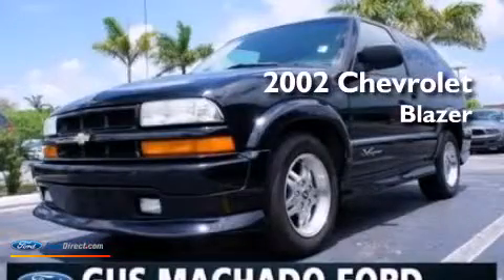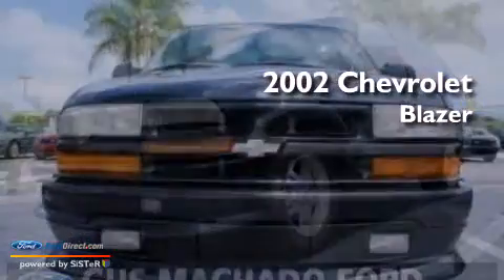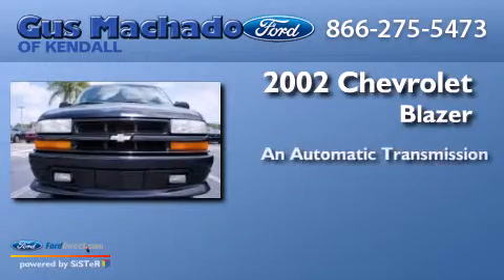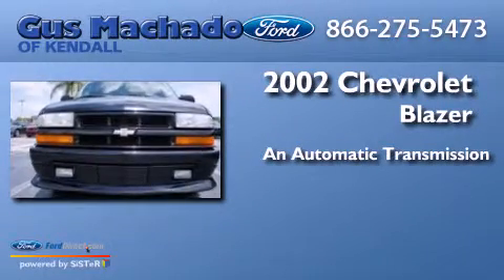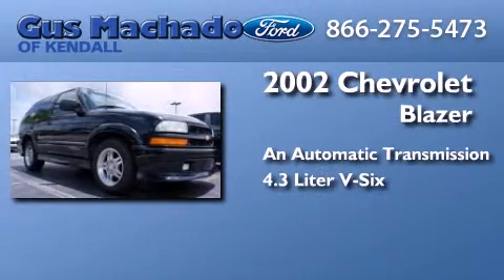2002 CHEVROLET BLAZER Pembroke Pines FL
We have been honored to serve the Miami FL area , we promise that your experience at our dealership will exceed your expectations ! Year : 2002 Make : CHEVROLET Model : BLAZER Engine : 4.3L V6 12V MPFI OHV Trans . : 4-SPEED AUTOMATIC Exterior : BLACK ONYX Miles : 134,174 Stock : 2K223704 Gus Machado Ford of Kendall, LLC 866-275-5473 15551 S Dixie Hwy Miami , FL 33157